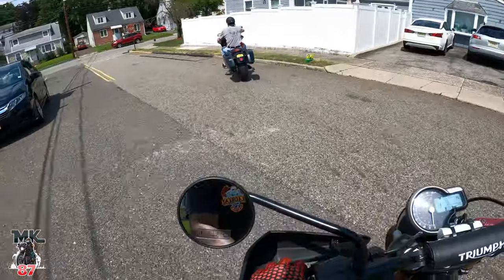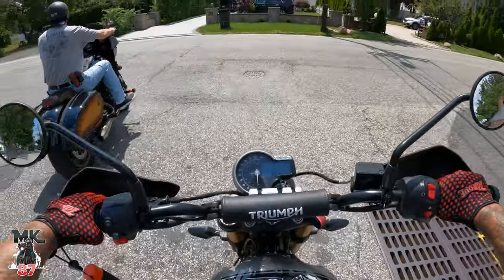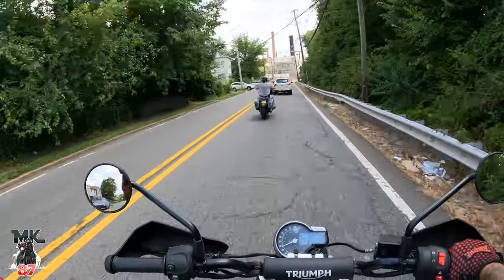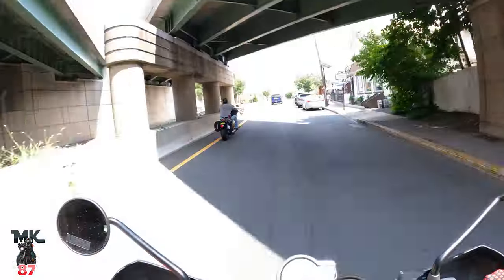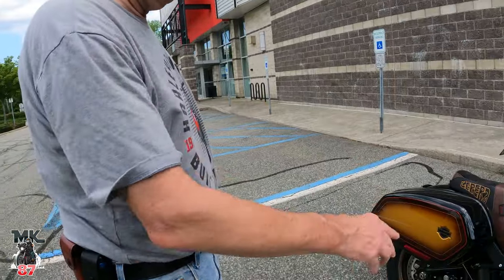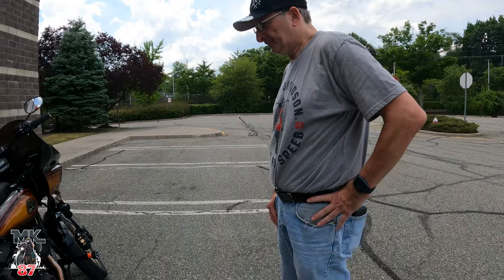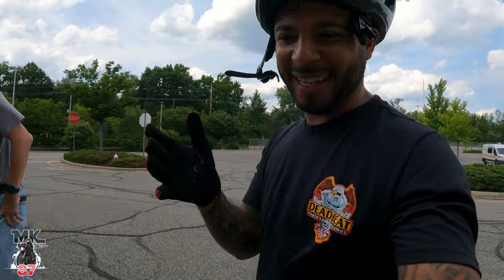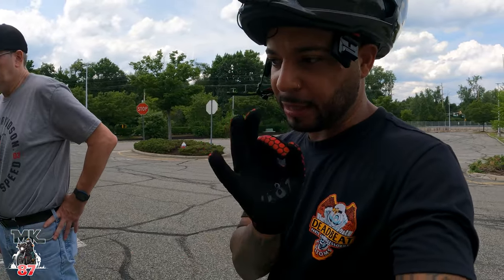Old man rides my 2024 Harley Davidson Low rider st and loves it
He was in for a big surprise and didn't know how much fun he would have on this bike.